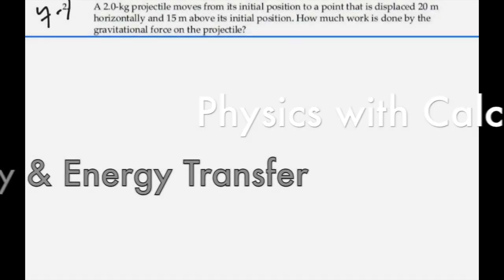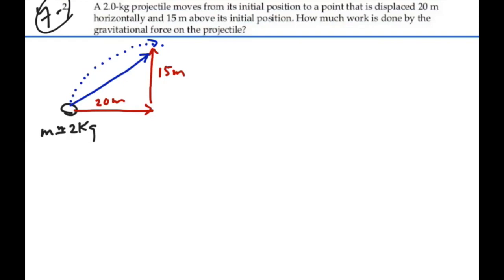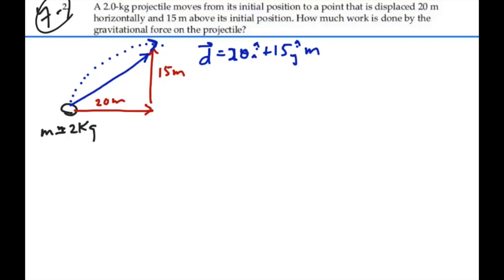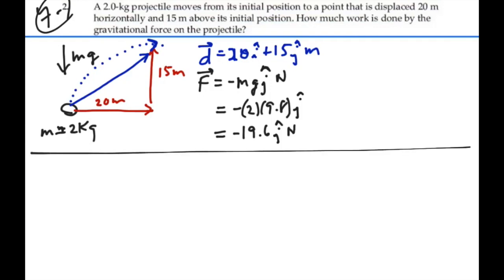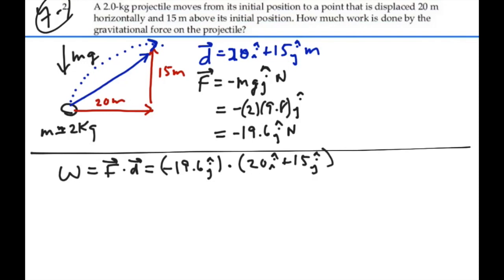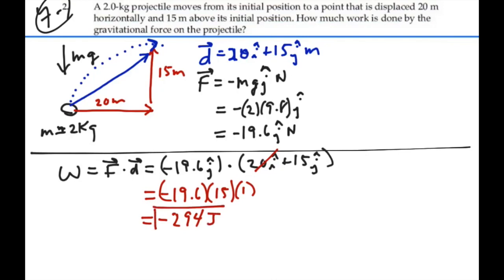Energy & Energy Transfer_ Prob 07-02